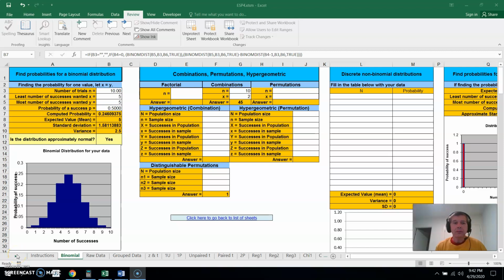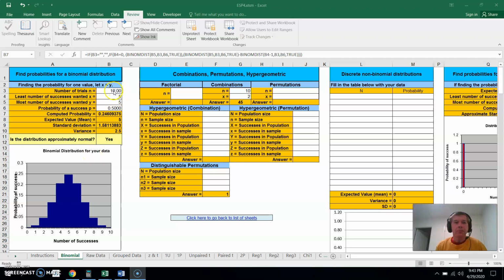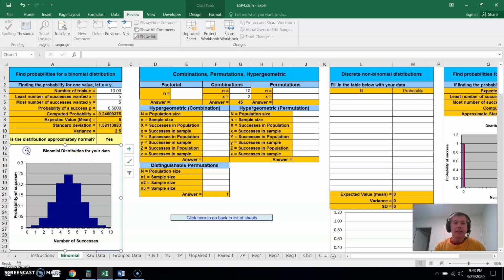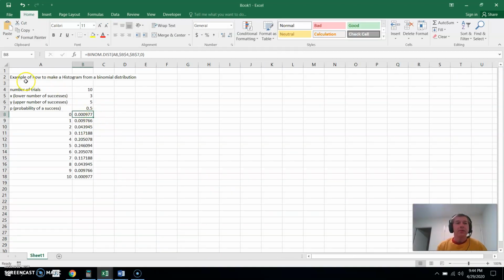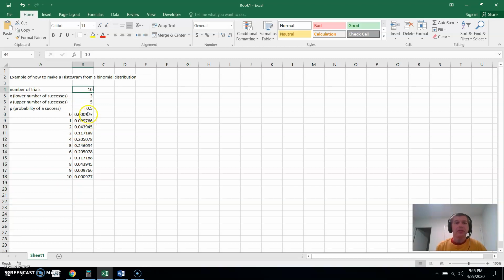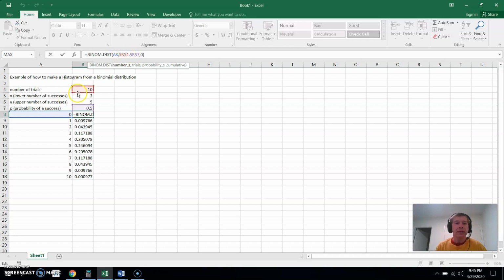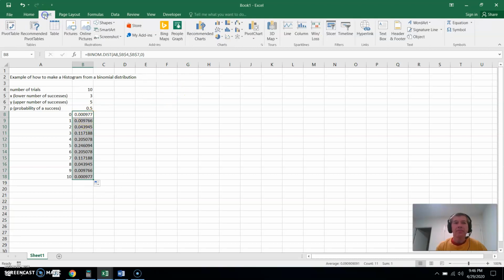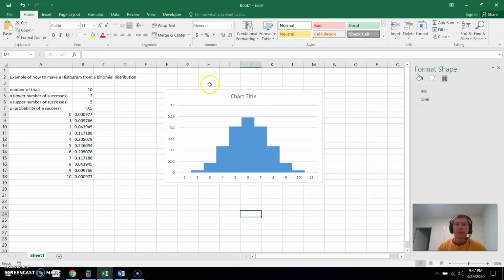Making Binomial Histogram